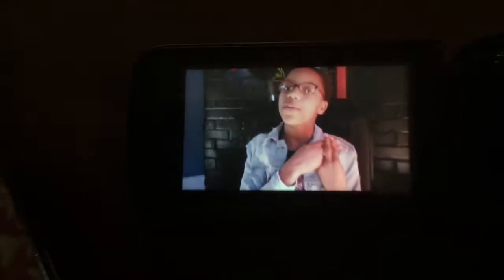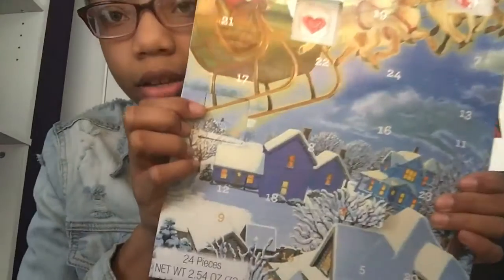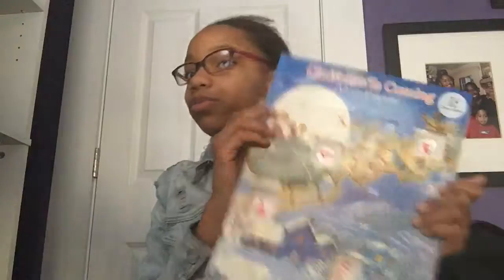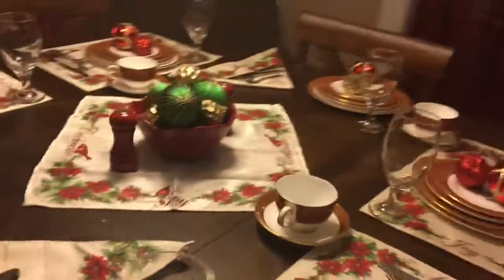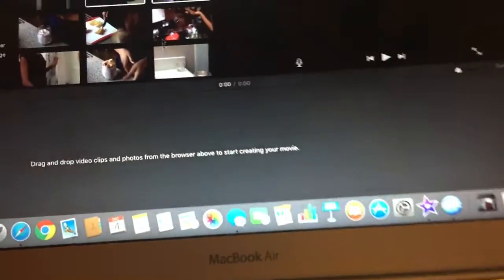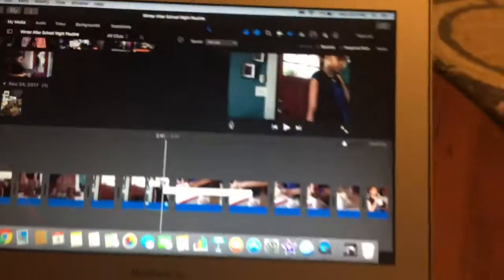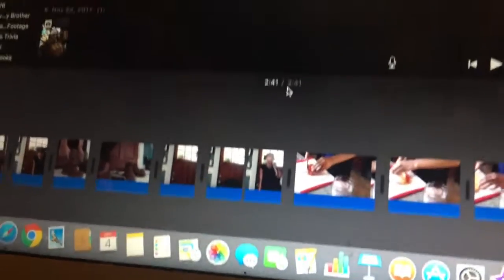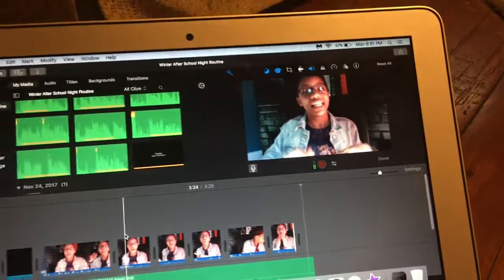Edit With Me | Vlogmas Day 4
Twitter and Instagram: @ciarraqueen
Musical.ly and Snapchat: @lilystar4life

WANNA COLLAB?
Rules:

-SUBSCIBE
-Upload Regularly
-Subscibe to me (WITH PROOF)
- Have at least 4 videos

 LINKS

Green Screens: Editinghacksbylala

My camera

Studio Lights